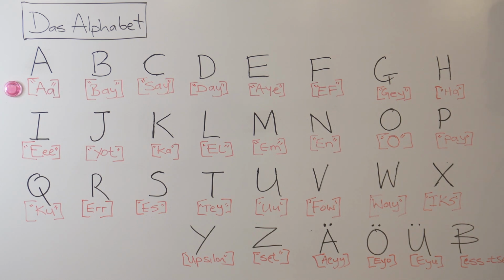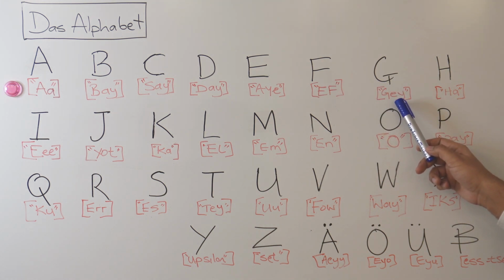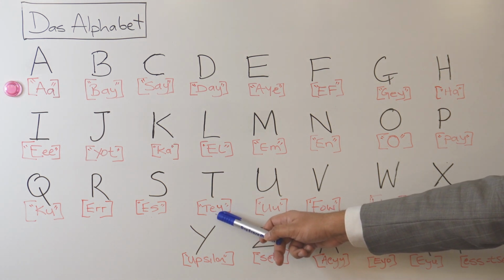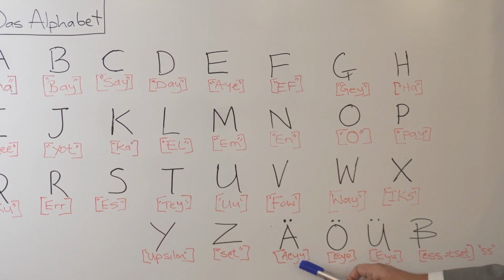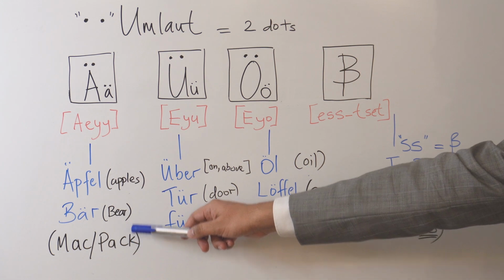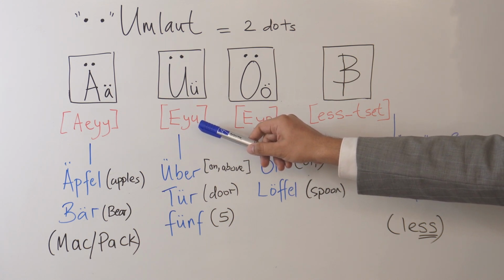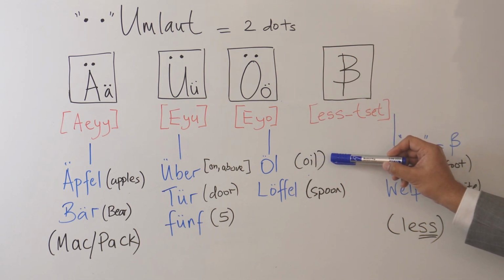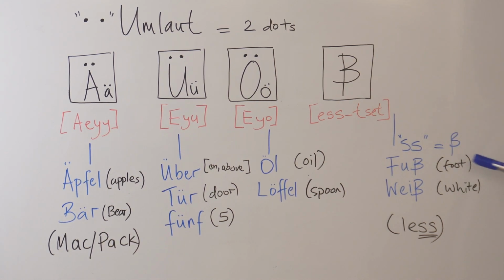Lesson 1 A1 | German Alphabets for beginners | German course taught in English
🇩🇪 In this lesson, you will learn the German alphabets explained in English, along with discovering the special characters that add a unique touch to the German language. Enjoy your lesson as we make the journey from A to Z both informative and delightful!

🔤 Join us as we guide you through the German alphabet, sharing easy-to-follow explanations and memorable tricks for each letter. Experience the joy of mastering pronunciation, and delve into the special characters that make German writing distinct and fascinating. 🗣️💬

🚀 Key Highlights:
🔠 Alphabet Fundamentals: Start with the basics using simple explanations and engaging memory tricks.
🎧 Easy Pronunciation: Master the art of saying each letter and common combinations with confidence.
🎉 Special Characters: Explore the unique characters that make German a visually captivating language.

🌐 Enjoy your lesson, and receive warm greetings from Germany! 🇩🇪

Don't miss the chance to boost your language skills. 🚀🔍